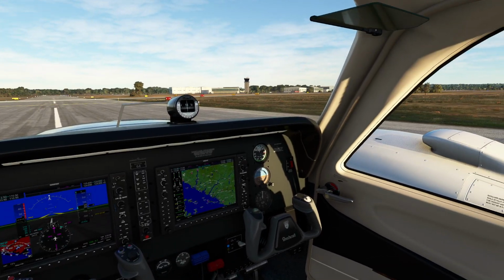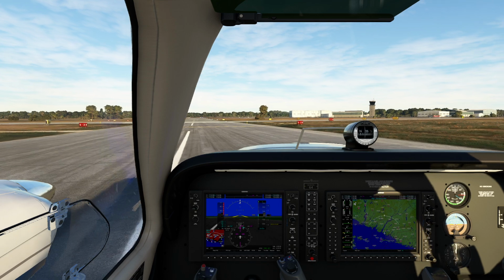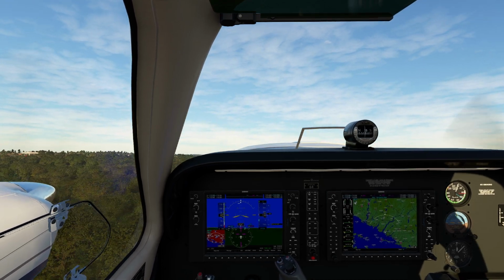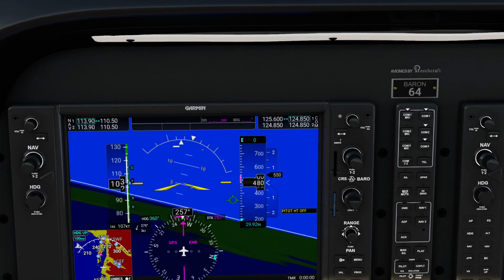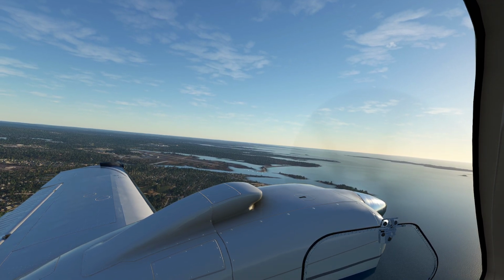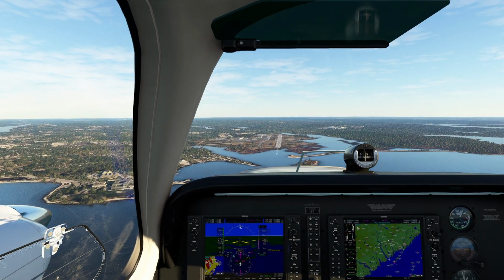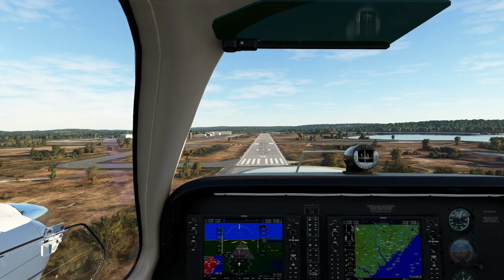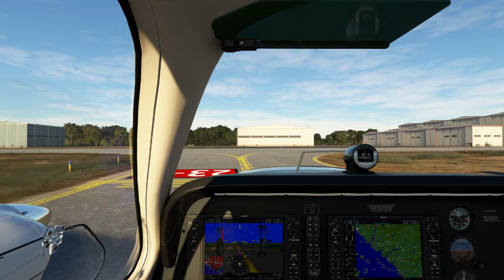MSFS - Single Engine Takeoff and landing in a multi engine plane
In this video, we attempt to takeoff a plane from a stop that has only one working engine and then after climbing poorly, attempt to safely put it back on the ground.